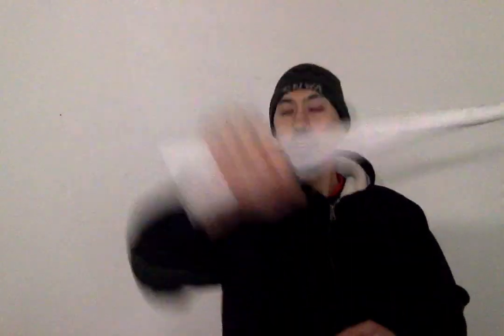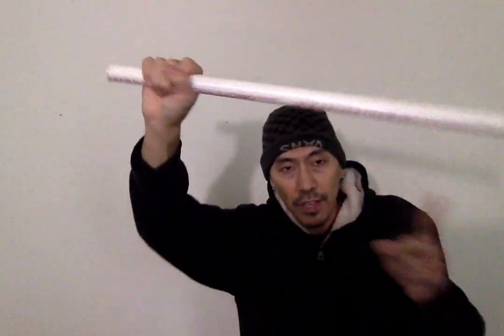single knife tactics Escrima 2022 Martial Arts Self-defense